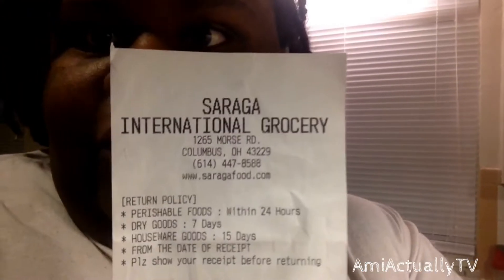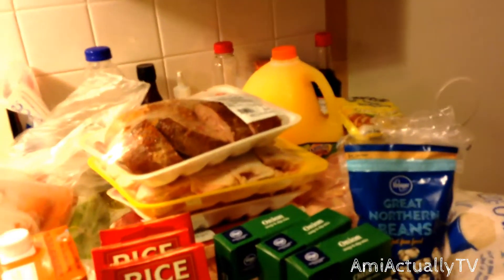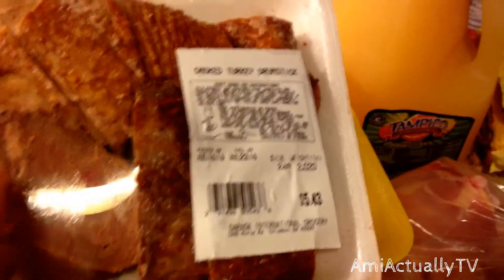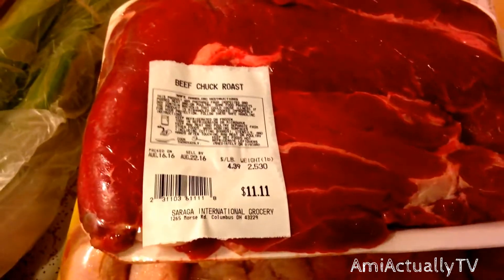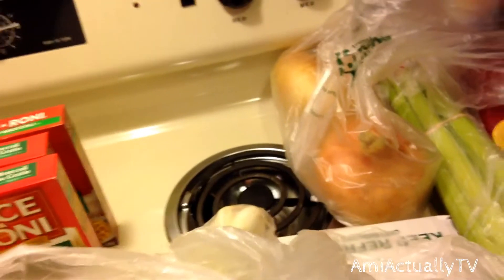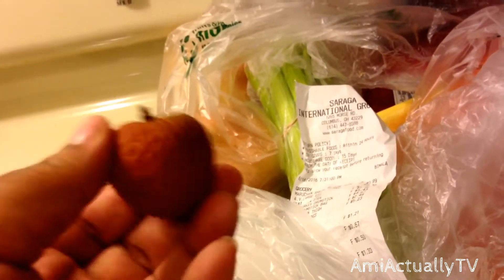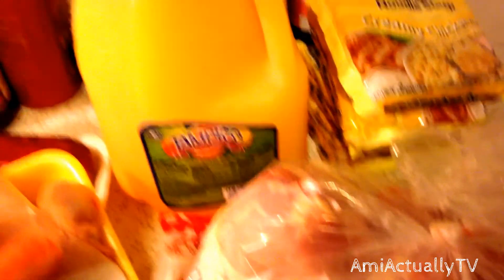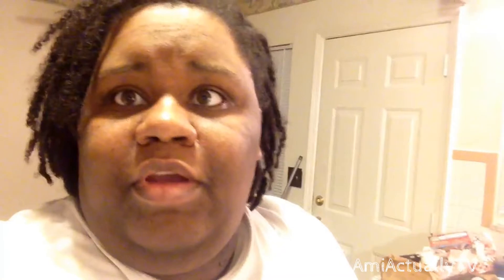GROCERY (MOSTLY MEAT) HAUL #2 !!!! (SAGARA INTERNATIONAL GROCERY & KROGER) \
Whats up guys ?! This is a haul ! XOXO - AmiActuallyTV